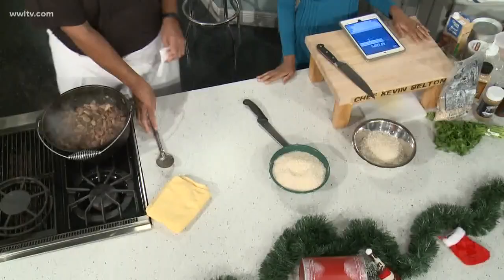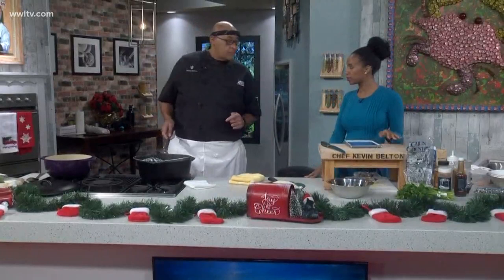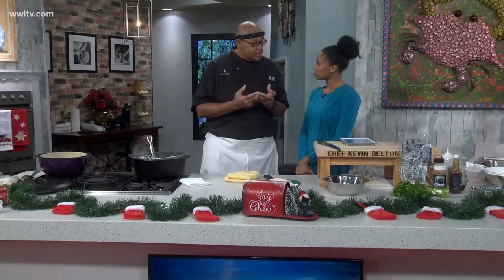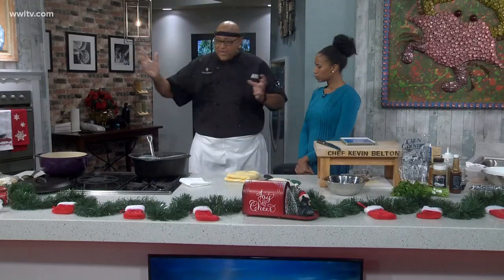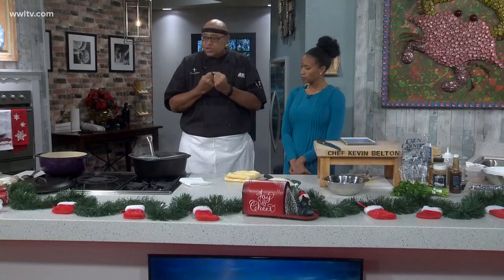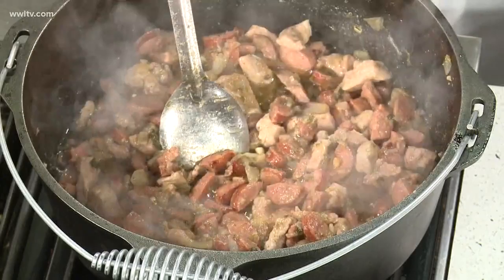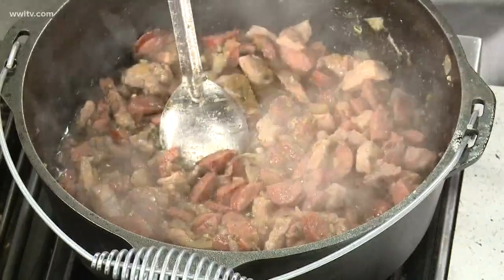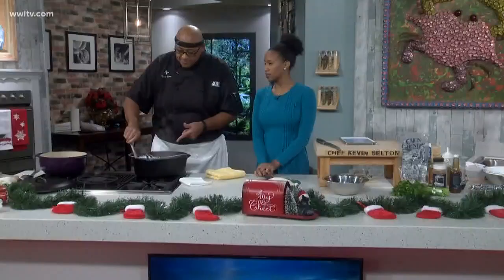Chef Kevin Belton: Cajun Country rice Jambalaya recipe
Chef Kevin Belton talks about a popular jambalaya recipe and the new WWL-TV cookbook.